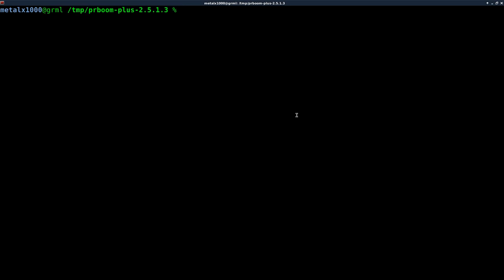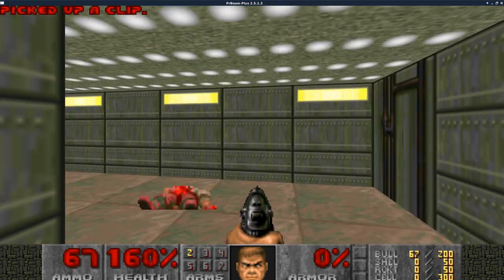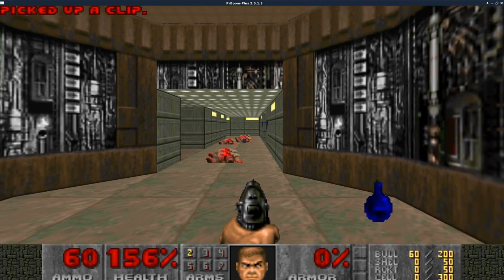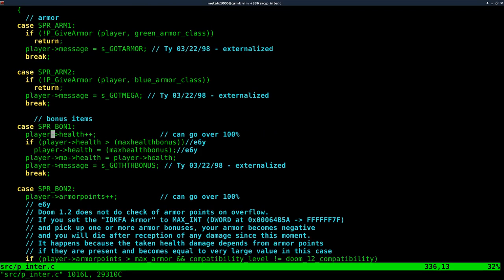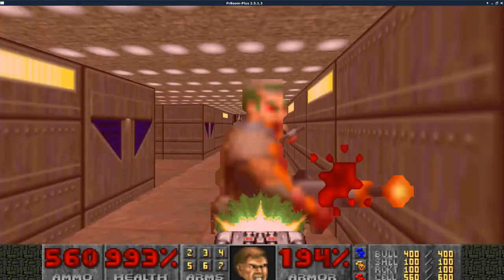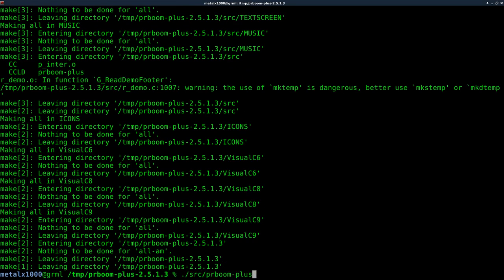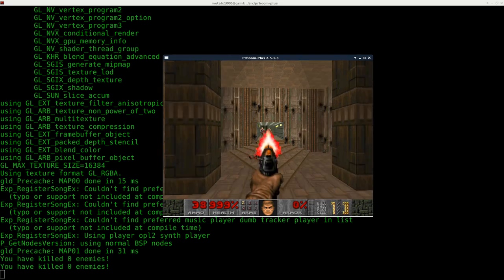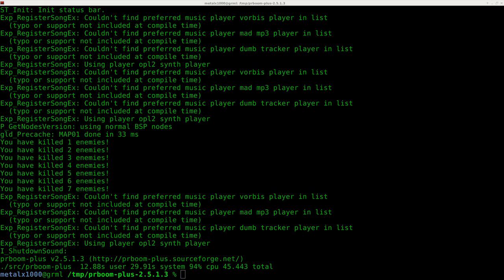04 Doom Better Than God Mode with Prboom Source Code GCC Linux Tutorial